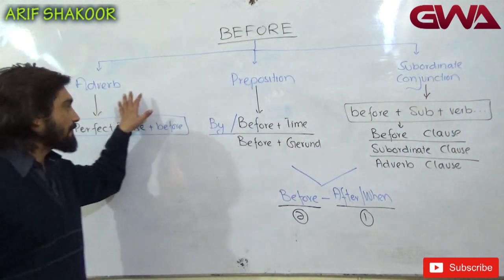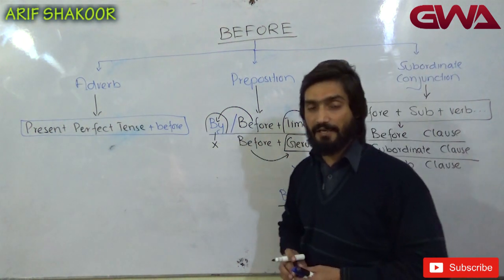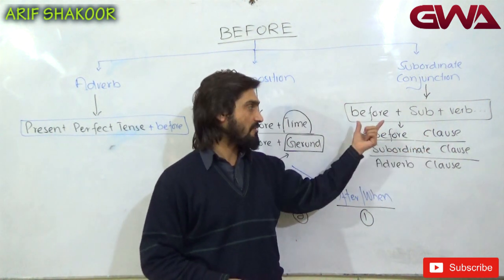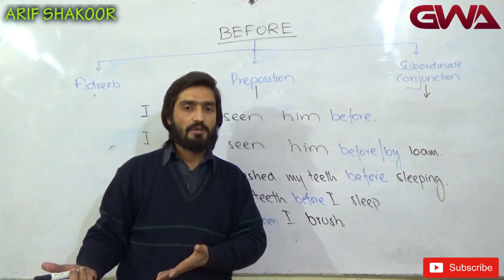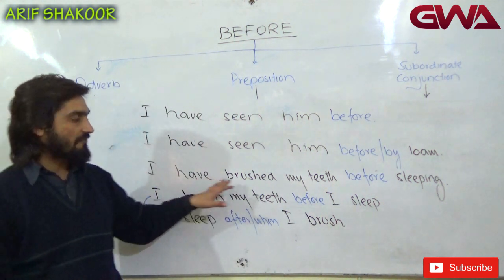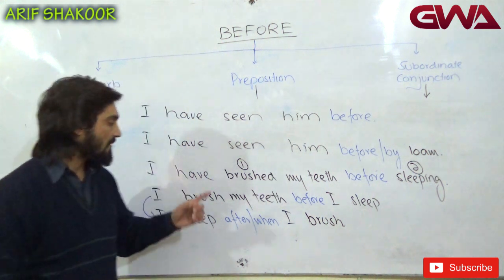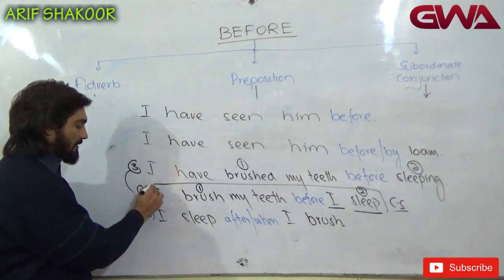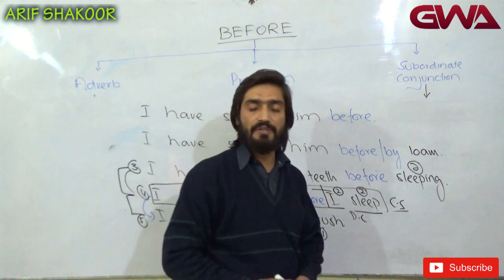How to use Before, After & When | Subordinate Conjunctions | Lecture # 21 [GWA] [Grammar with Arif]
How to use Before, After & When | Subordinate Conjunctions | Lecture # 21
Difference uses of Before, After, and When in Grammar.

This is Arif Shakoor, EFL instructor, and IELTS Trainer. This is my channel. In this channel, I teach basic grammar and advanced grammar. Both are very important to speak and write correctly. Those students who are appearing in IELTS, TOEFL, and CSS need to learn grammar.

1. comparing Two opposite Ideas in a paragraph

2. Comparison between Pretty & Enough

3. usages of 4 Paired Conjunctions

4. Adjective Phrase | Types of Phrases

5. Verb Phrase | Types of Phrases

6. Noun Phrase | Types of Phrases